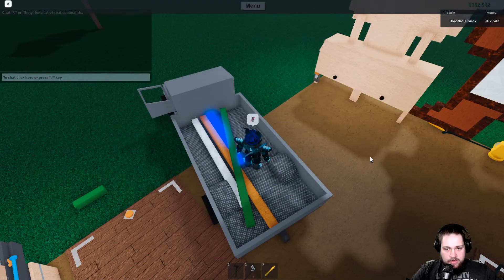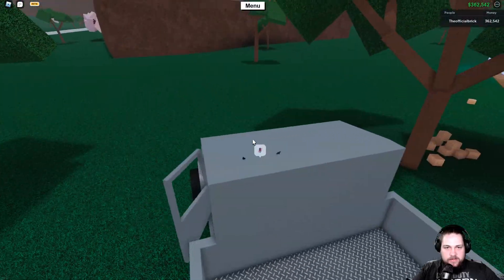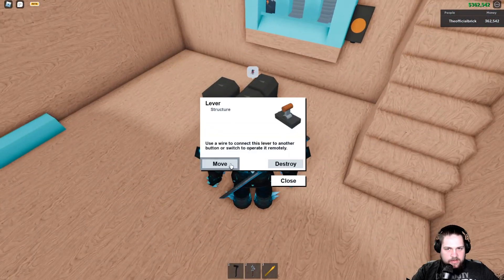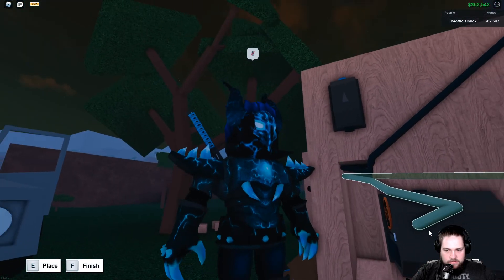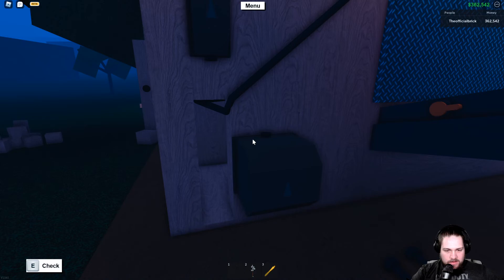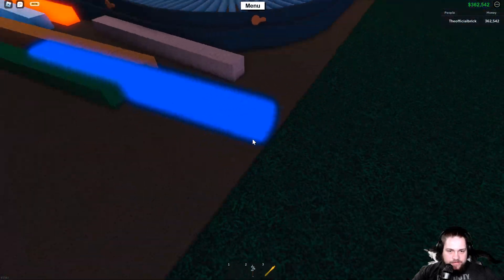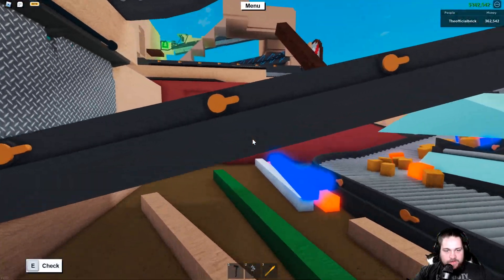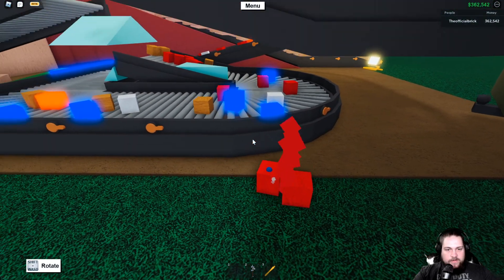Lumber tycoon 2 making a slot machine part 2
YA IM BACK HOPE YOU ENJOY